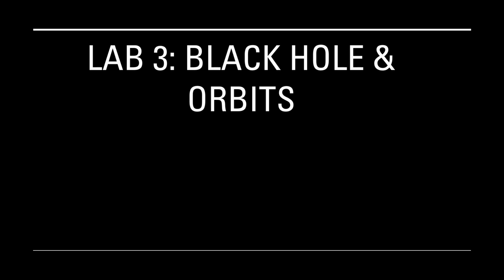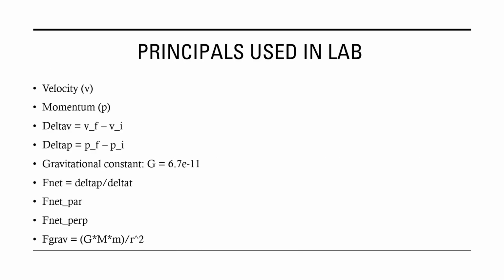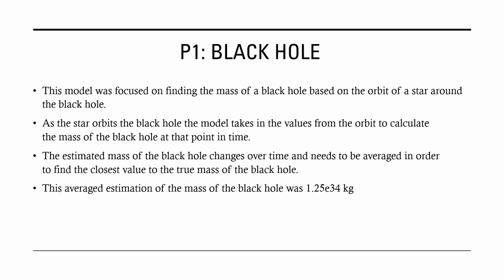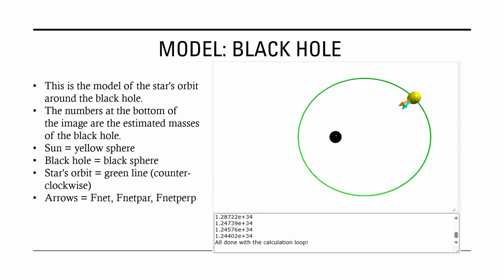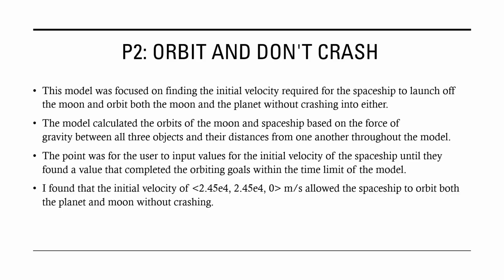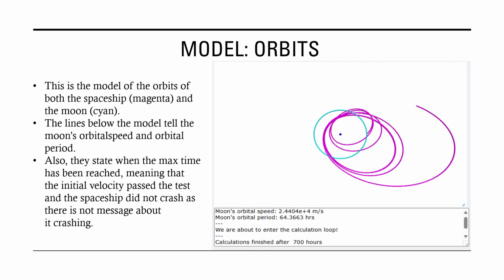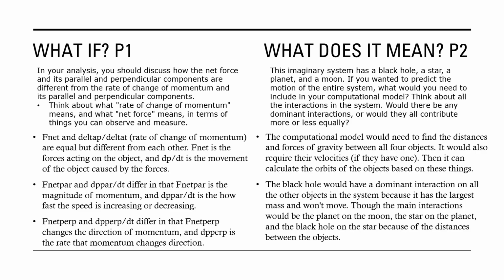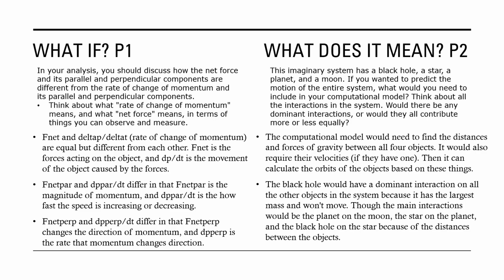Lab 3 - Black Hole and Orbits